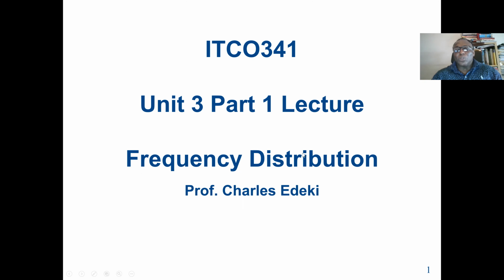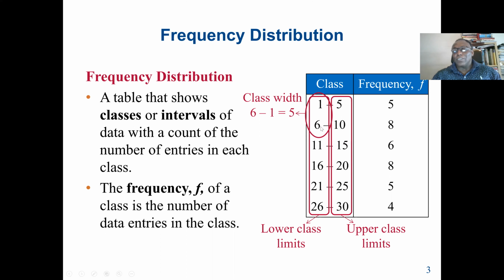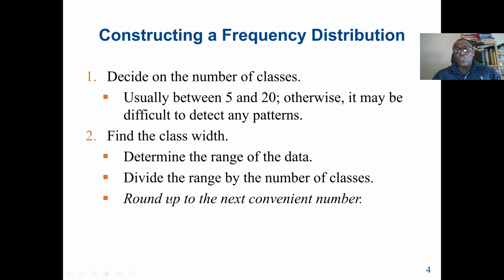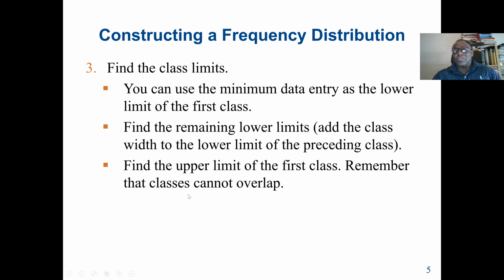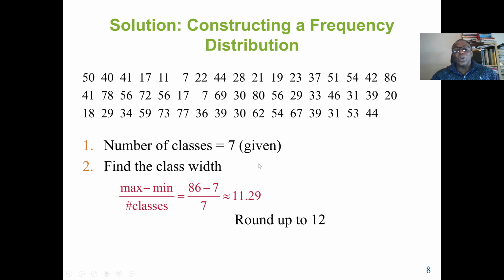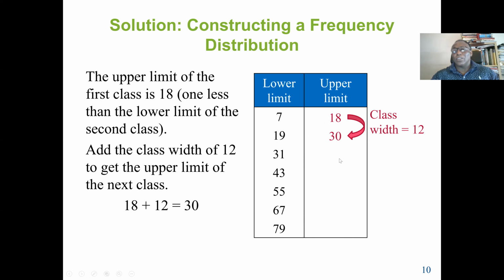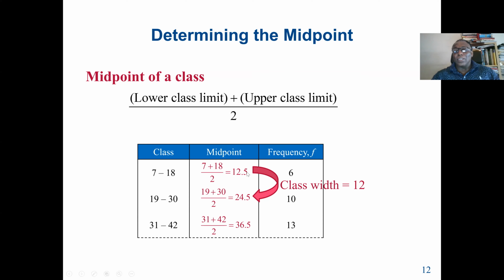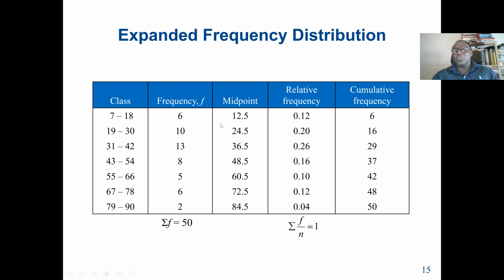Frequency Distribution: Statistics (Unit 3 Part 1 Lecture)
A frequency table is a method of organizing raw data in a compact form by displaying a series of scores in ascending or descending order, together with their frequencies—the number of times each score occurs in the respective data set. A frequency distribution is an overview of all distinct values in some variable and the number of times they occur. ... Frequency distributions are mostly used for summarizing categorical variables. That's because metric variables tend to have many distinct values.